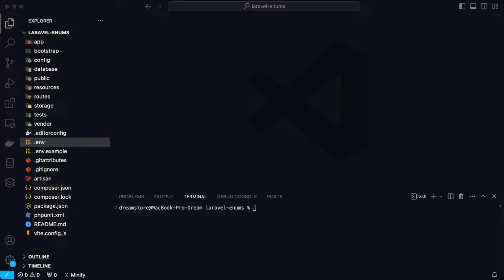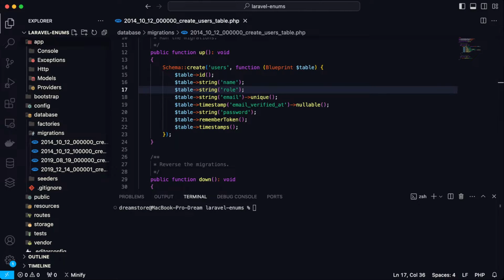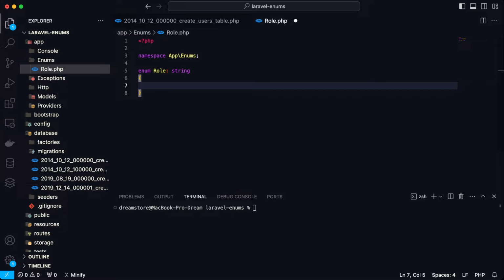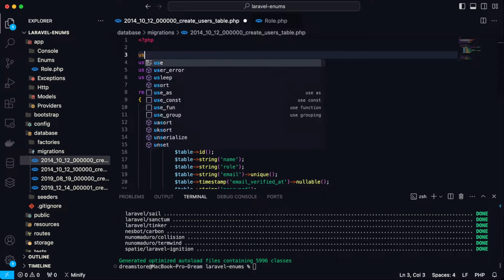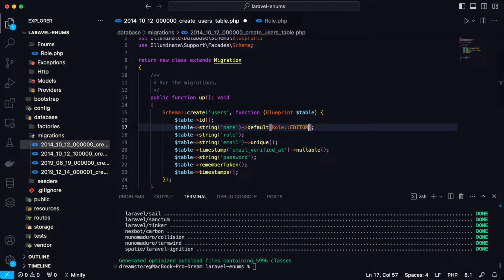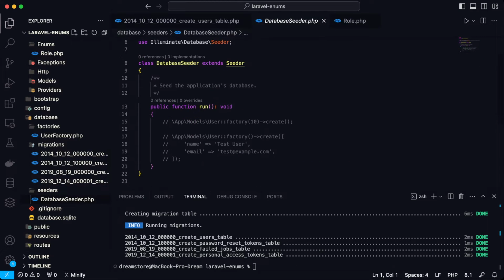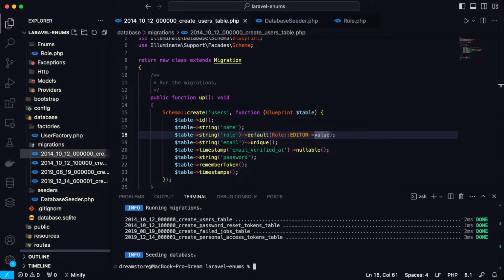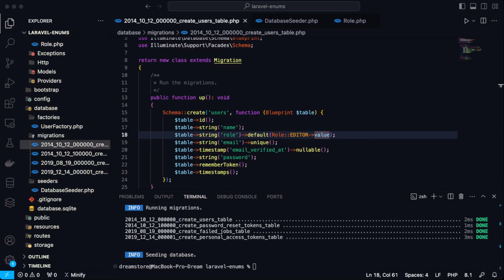Laravel Enums Tutorial - Developer tips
In this tutorial, I will show you how you can use enums in your Laravel application as classes where you can define all possible cases/values for your model field (just as an example). You're going to see how simple syntax is and how using enums in the Laravel app helps to make your code clean and make better architecture.